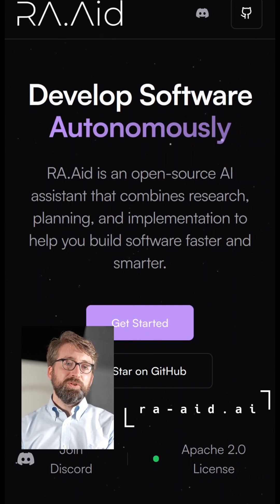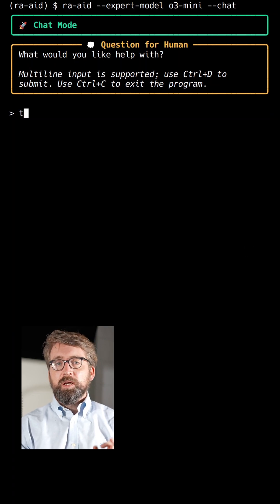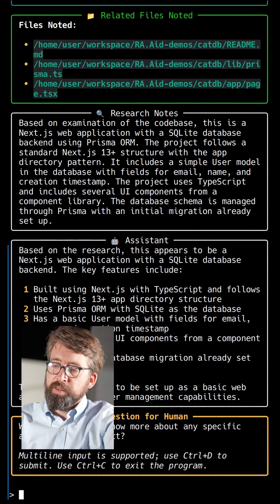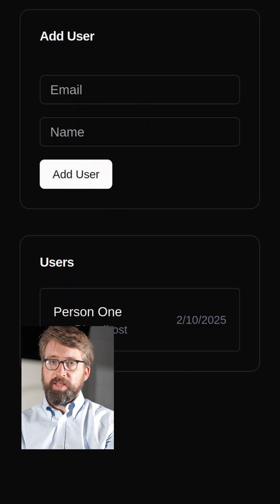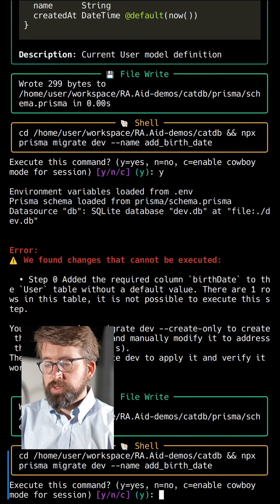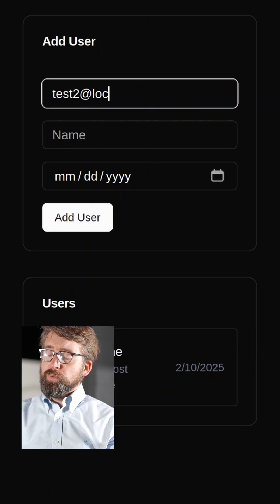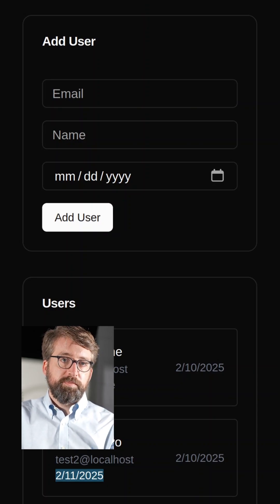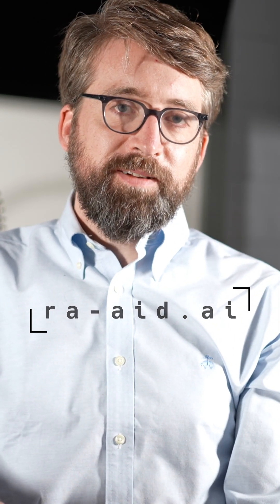Develop Software Autonomously - RA.Aid Demo 1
This is our first video demo of RA.Aid, an AI agent which helps you develop software autonomously.